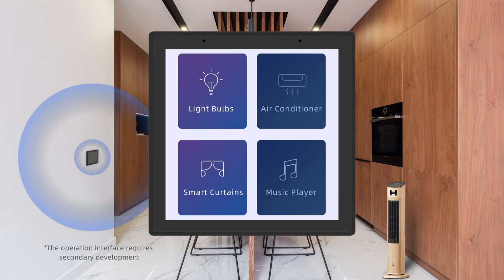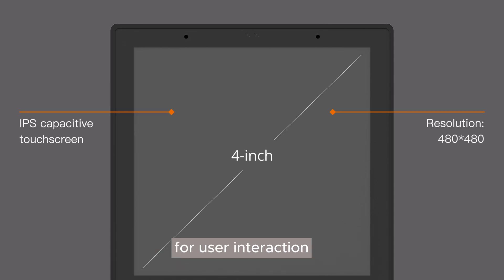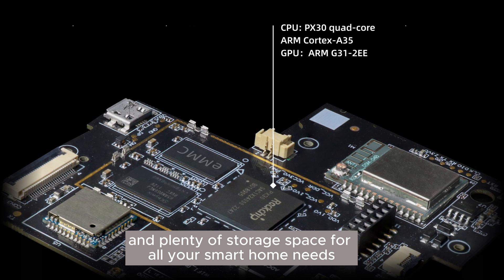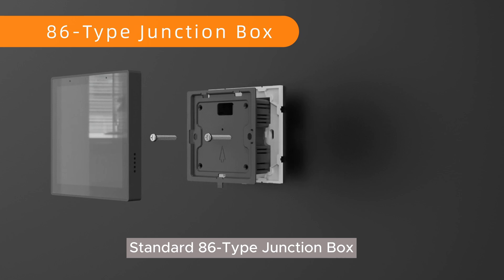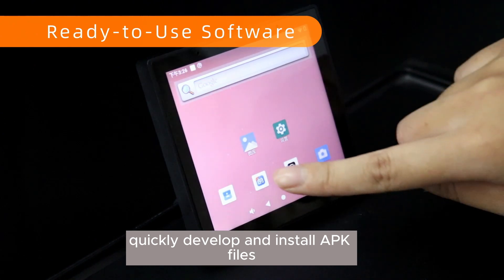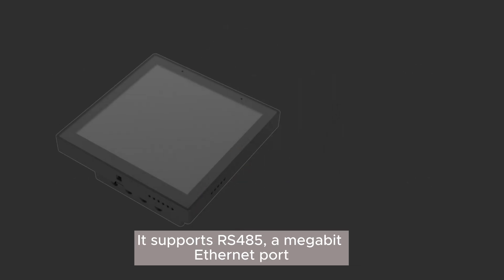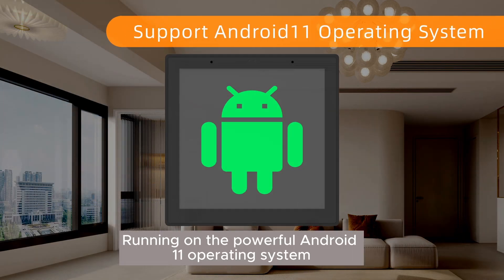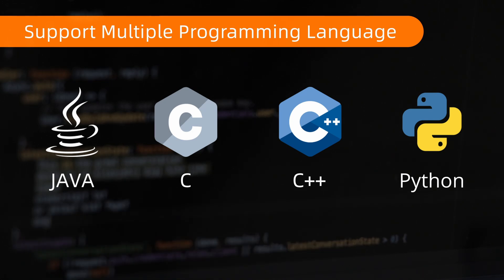[New Product] DSGW-130 4-inch Android Touch Control Panel & Zigbee Gateway for Smart Home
DSGW-130 Zigbee touchscreen control panel is a multi-functional IoT gateway, featuring a PX30 quad-core AEM Cortex-A35 processor, with 1GB RAM and 8GB eMMC Flash. Enhanced by the potent G31-2EE GPU, the panel ensures smooth graphics but also enhances the responsiveness and precision of the 4-inch IPS capacitive touchscreen.

This versatile Zigbee panel can be effortlessly installed within an 86-type junction box, replacing conventional wall switches without requiring drilling a hole in the wall. Besides Zigbee, DSGW-130 also supports dual-band Wi-Fi, Ethernet, and RS485, providing convenient control over lighting devices. The inclusion of built-in microphones and speakers enhances its functionality with voice control capabilities. Running on the Android operating system, the panel allows for the development and installation of various software tailored to your specific needs.

For more information about the DSGW-130, please visit the product